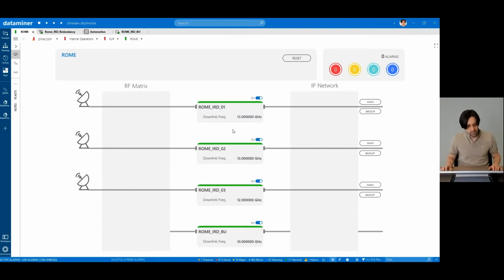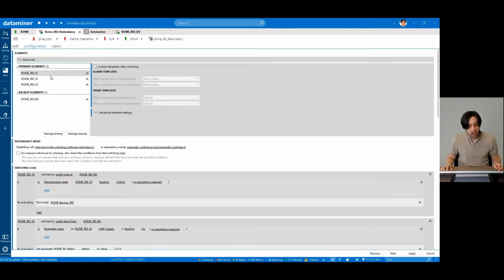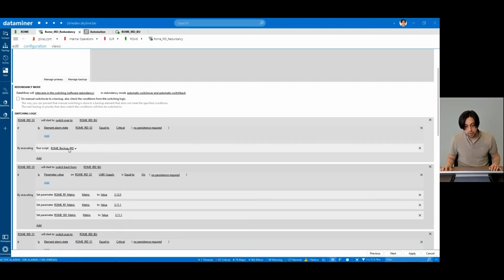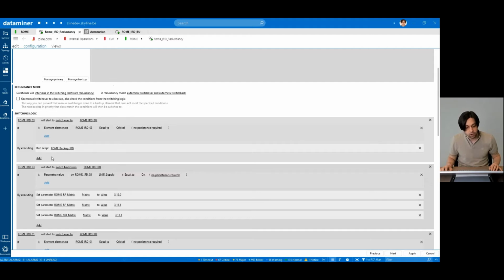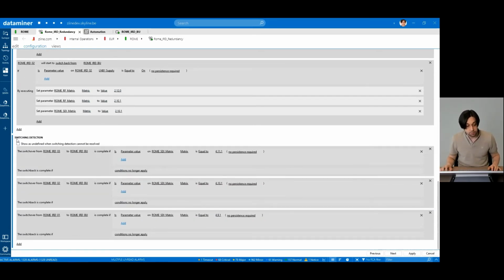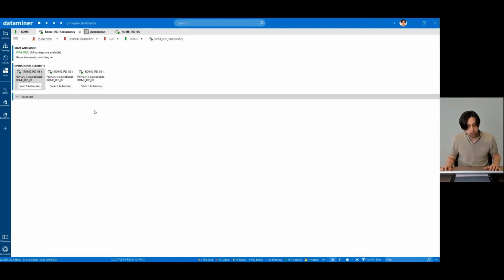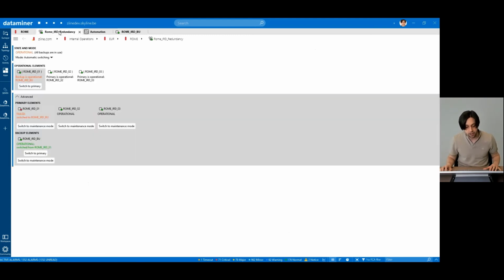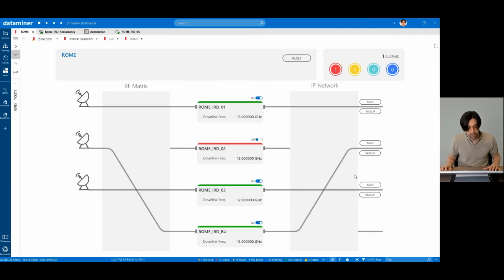Ensuring Service Availability with Redundancy Groups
Service availability is key for the success of your business. In this video, Rui describes a scenario where DataMiner Redundancy Groups help ensure service availability of a satellite downlink service. Check it out! ☝️

00:00 - Intro
00:10 - Downlink Service
00:49 - Configuration
03:39 - Demo
05:07 - Outro

▬▬ Additional info ▬▬▬▬▬

❓ Redundancy Groups: In DataMiner, you can set redundant device architectures by simply combining primary and backup elements into so-called Redundancy Groups. Redundancy Groups consist of a number of primary elements, which are operational in normal conditions, and a number of backup elements, which can take over in case primary elements fail.

▬▬ About DataMiner ▬▬▬▬▬